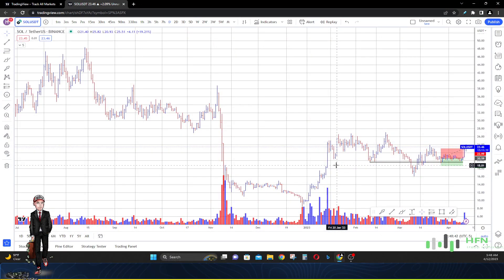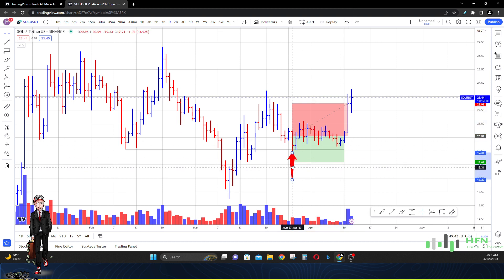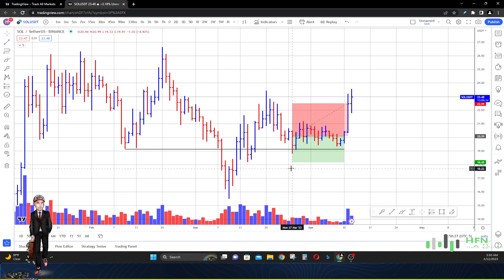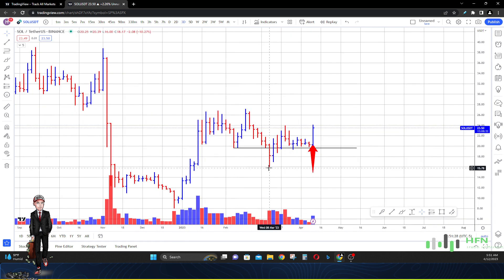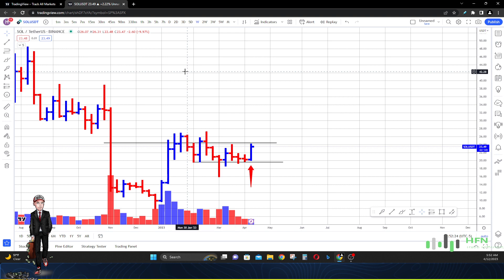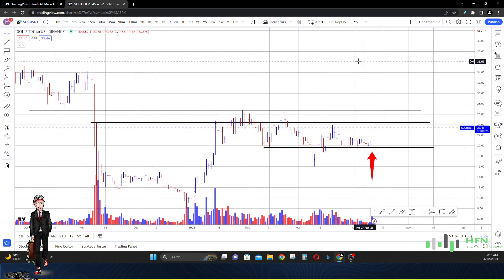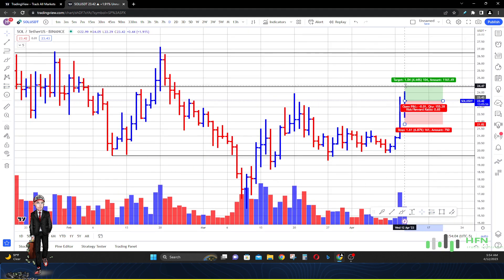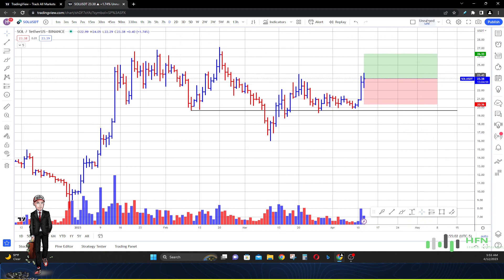Major Solana Price Pump Happening Now!!! Solana Price Prediction - SOL Crypto Price Now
Is a major Solana SOL price pump happening now?  Watch this Solana price prediction.